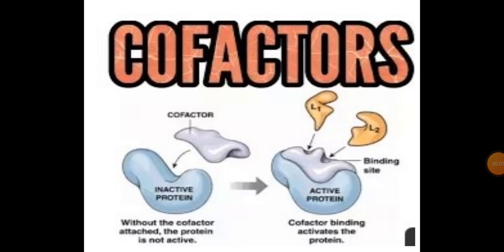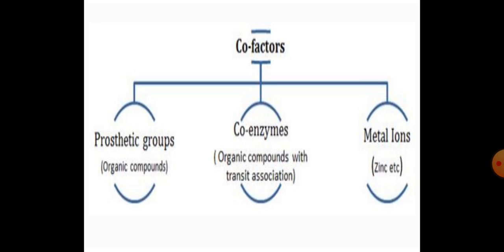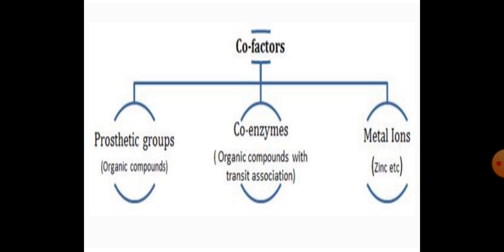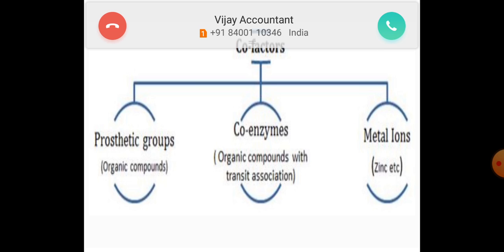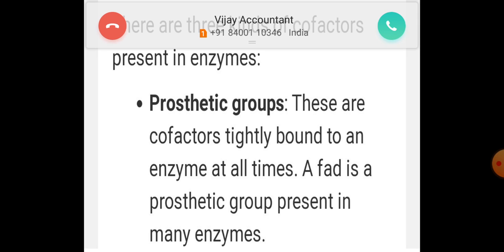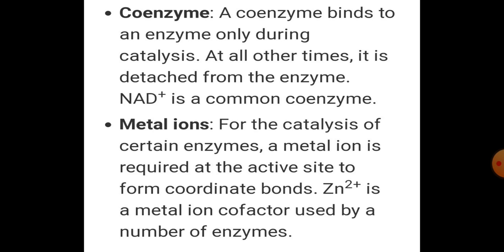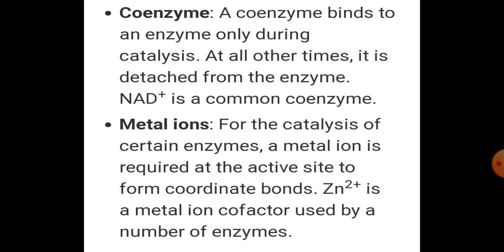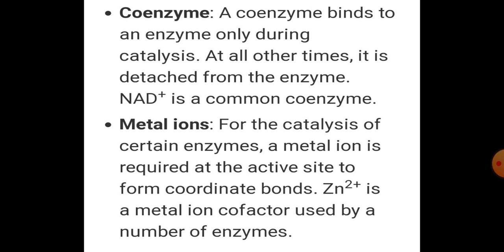Biology ll Biomolecules ll Co factors